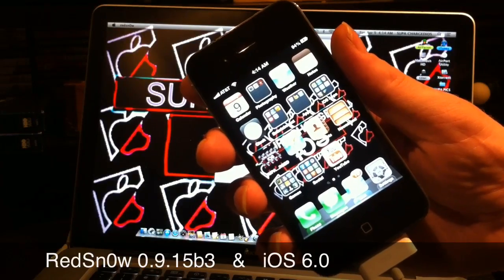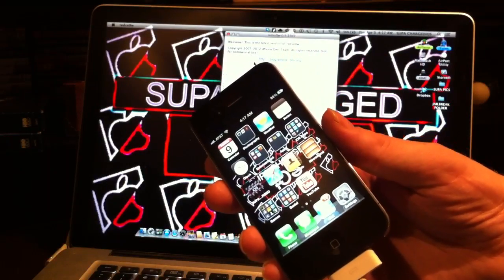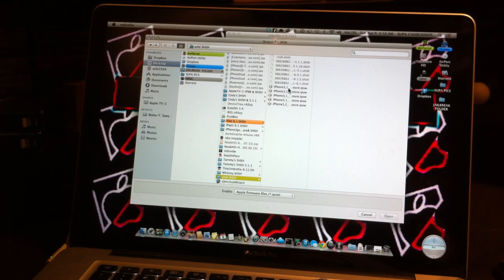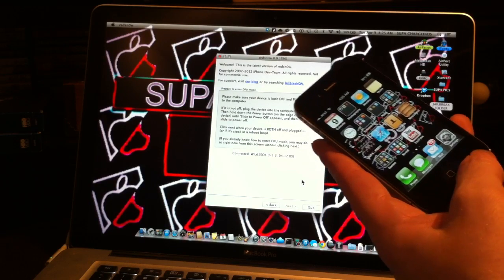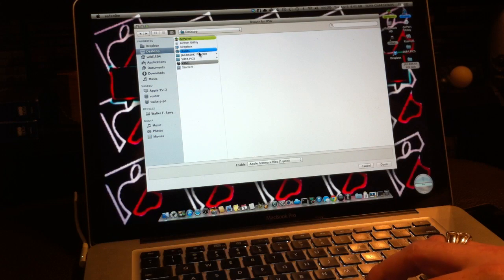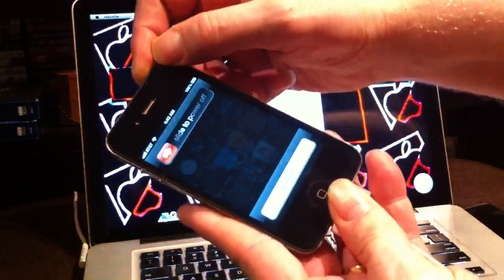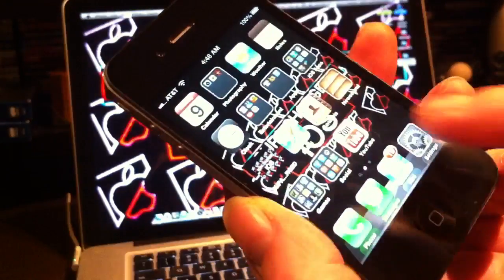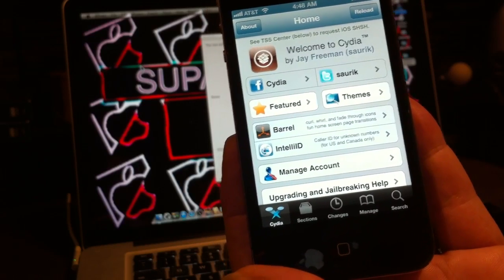How to Jailbreak iOS Devices Using RedSn0w - How to Use Redsn0w Work-arounds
This video shows you how to jailbreak iOS Devices using the Redsn0w Jailbreak Tool.

(DOWNLOAD LINKS BELOW - NO SURVEYS)

#1. DOWNLOAD Redsn0w 0.9.15b3 for MAC BELOW

#2. DOWNLOAD Redsn0w 0.9.15b3 for WINDOWS BELOW

#3-a. DOWNLOAD AVAILABLE iOS FIRMWARE BELOW

*CLICK THE LINK BELOW FOR STEP-2 AFTER THE
JAILBREAK IS COMPLETE AND YOU NEED TO KNOW

*CLICK THE LINK BELOW FOR THE BEST SOURCES
TO GET FREE CYDIA TWEAKS

**PLEASE SHOP USING THE LINKS BELOW**